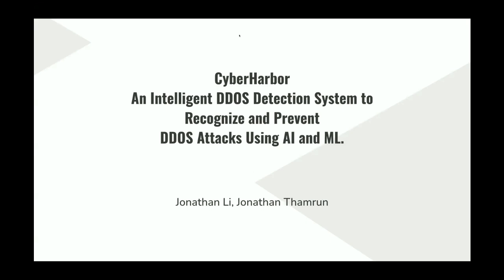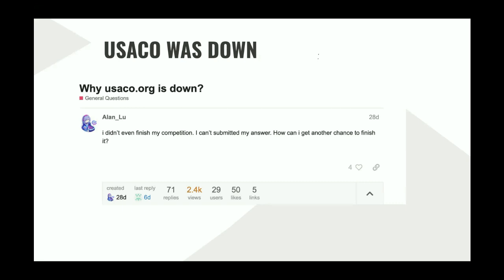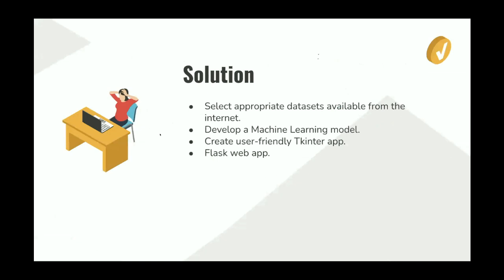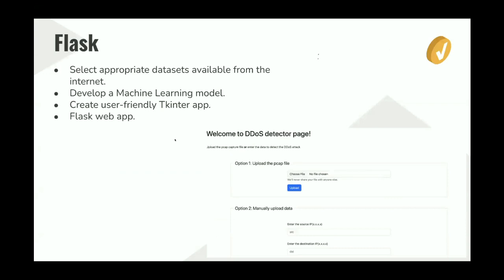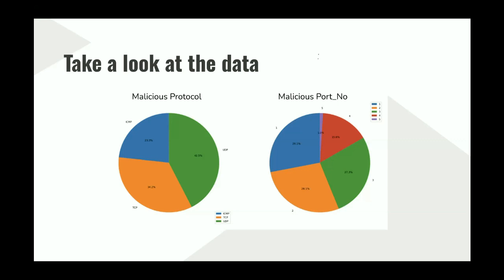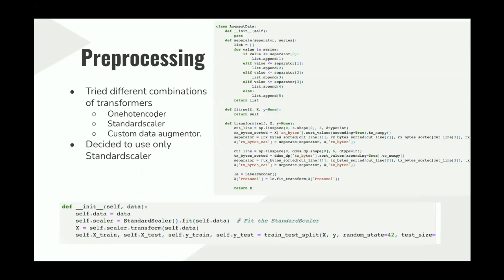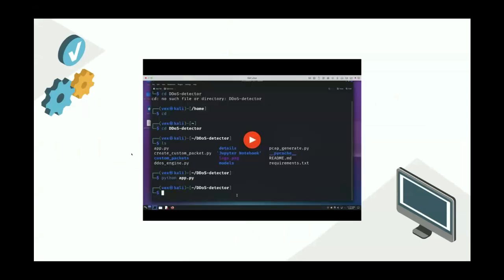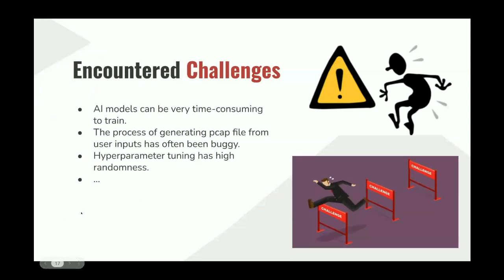An Intelligent DDoS Detection System to recognize and Prevent DDoS Attacks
An Intelligent DDoS Detection System to recognize and Prevent DDoS Attacks using Artificial Intelligence and Machine Learning

Xiangfeiyang Li1 and Jonathan Thamrun2, 1Fairmont Prep Academy, USA, 2California State Polytechnic University, USA

Abstract

In response to the increasing threat of DDoS (Distributed Denial of Service) attacks, this project investigatesfortifying defenses against such malicious invasions. The project incorporates a user-friendly UI featuringtwobuttons: one for uploading captured traf ic files and another for analysis to classify whether it's a DDoS attack. Thebackground of the problem aspires to a robust and adaptive DDoS detection system to ensure the continuityof online services [14]. To resolve this, the project proposes an automated DDoS attack detection mechanismpoweredby Machine Learning and Artificial Intelligence. The application involves two pivotal experiments: the first assessesmodel accuracy, highlighting the Decision Tree as the most promising, while the second focuses on preventingoverfitting during training, and the Random Forest Classifier stands out to this one [15]. The challengesencountered were mitigated through techniques like early stopping and regularization. The model's applicationacross various scenarios showcased its potential for ef ective real-time DDoS detection.

DDoS Attack, Detection System, Artificial Intelligence, Recognization & Prevention